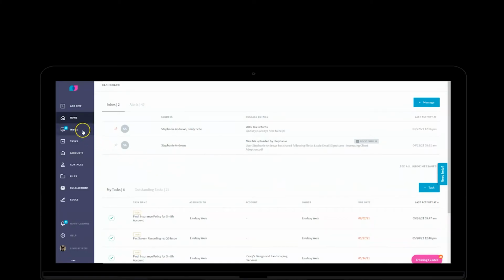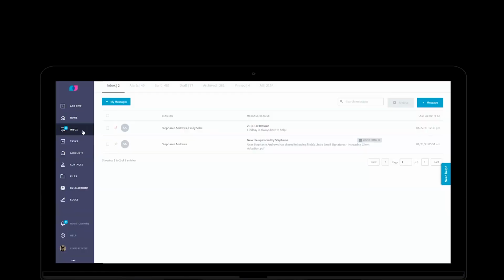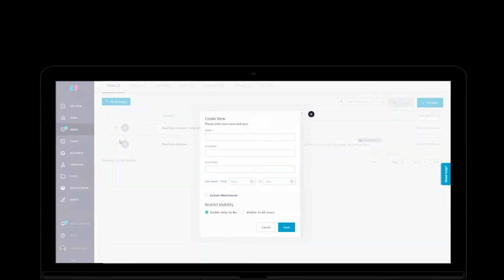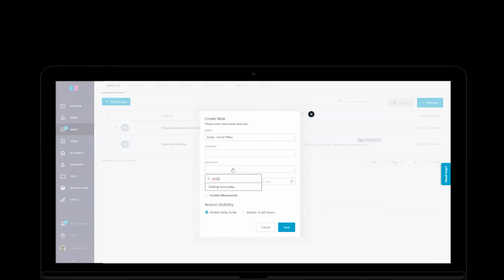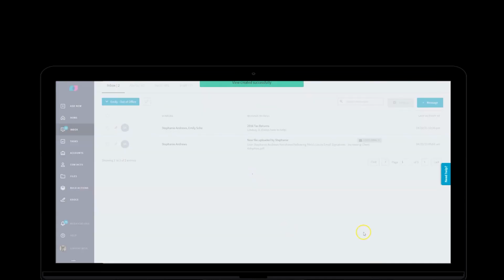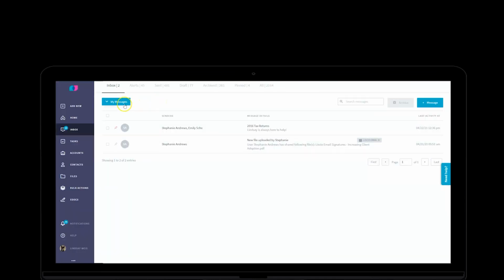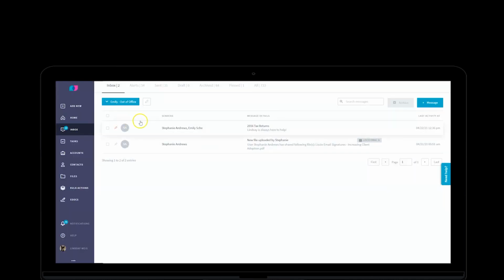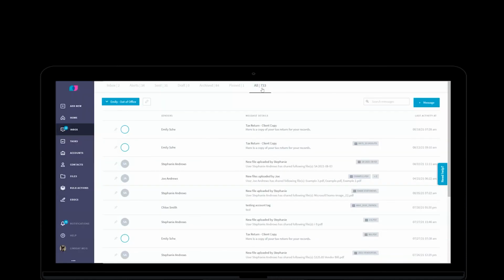Introducing Custom Views in Liscio Inbox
Introducing a new transparency and team collaboration feature in Liscio: Custom Views in the Liscio Inbox. The new feature allows you to create custom views for specific accounts, contacts, date ranges, or employees in Liscio. Custom views help to ensure that no message from your clients drops through the cracks, no matter who the message was sent to.